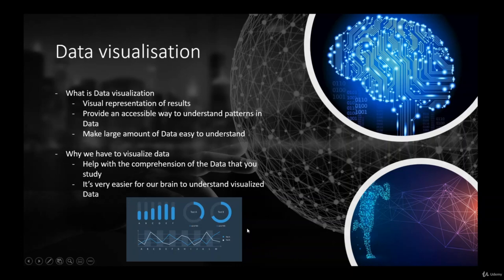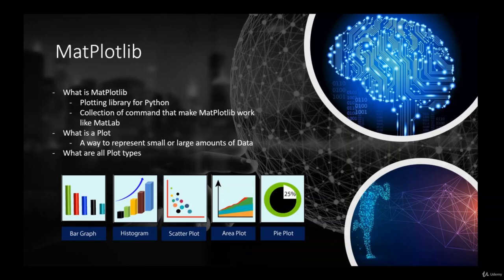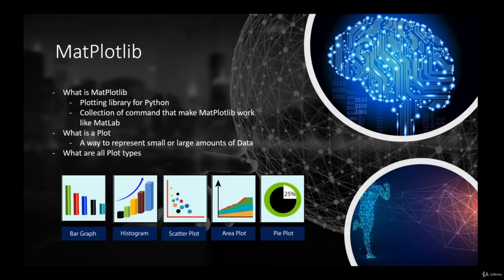033 Introduction to Matplotlib